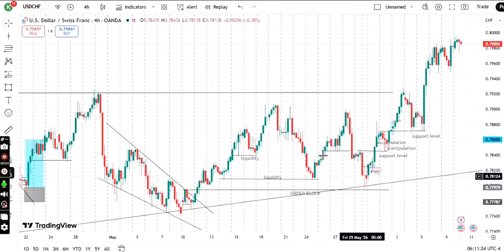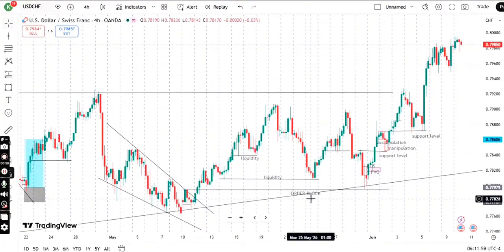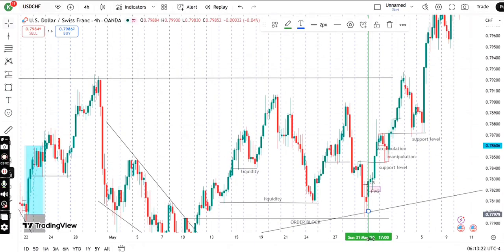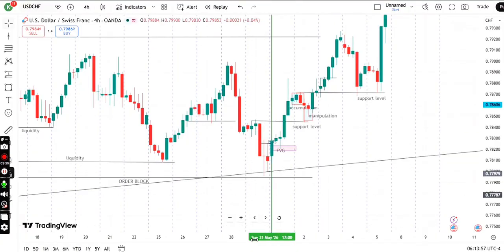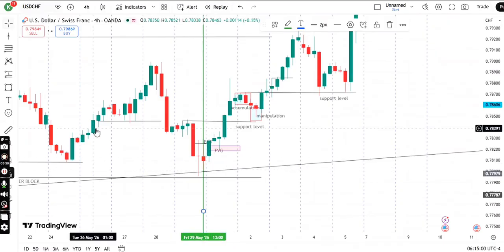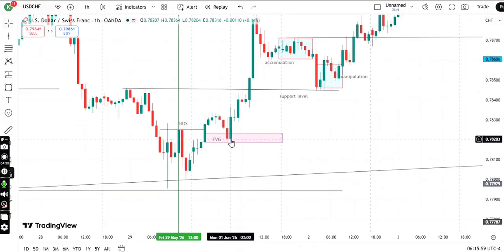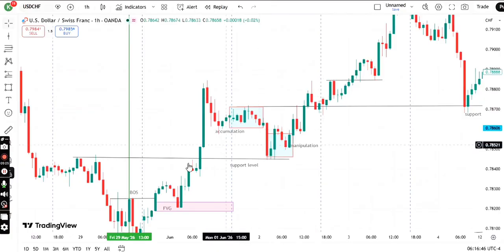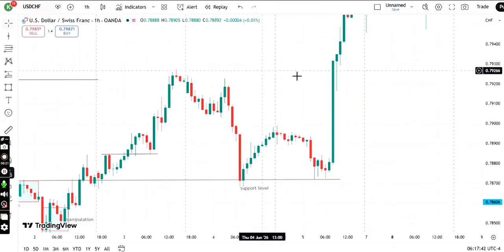The Day Trading Secret Smart Money Traders Use | AMD Explained.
Want to understand how Smart Money creates high-probability trading opportunities?

In this video, I break down the Accumulation, Manipulation, and Distribution (AMD) model and explain how professional traders use market structure, liquidity, and price action to identify potential reversals and continuation setups.

You’ll learn why the market often takes out stop losses before making a major move and how concepts like Break of Structure (BOS), Fair Value Gaps (FVGs), and liquidity grabs work together to create better trade entries.

In this video, you’ll learn:

✔ What Accumulation, Manipulation, and Distribution (AMD) mean

✔ How Smart Money creates liquidity

✔ Why stop hunts happen

✔ How to identify manipulation phases

✔ How to use Market Structure and BOS

✔ The role of Fair Value Gaps (FVGs)

✔ How to improve trade entries and timing

📌 Liquidity Trading

This lesson will help you understand institutional price movement and improve your ability to read charts with confidence.

• Forex Trading

• Market Structure

• ICT Concepts

• Risk Management

• Trading Psychology

• Professional Forex Education